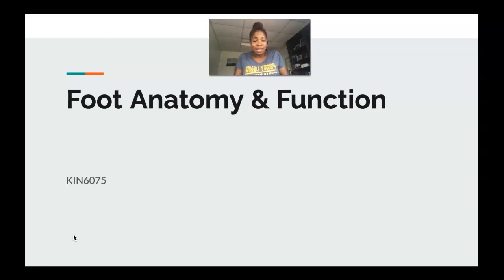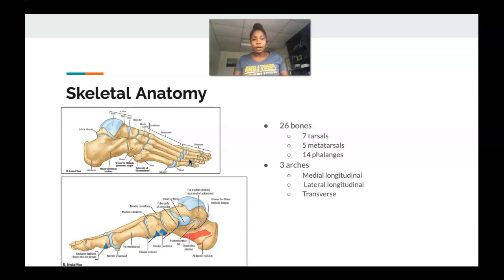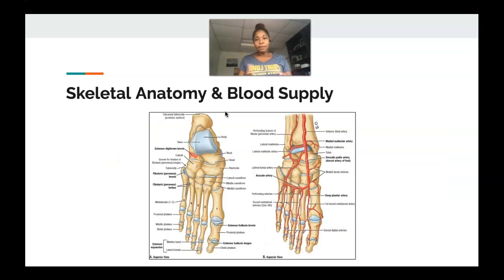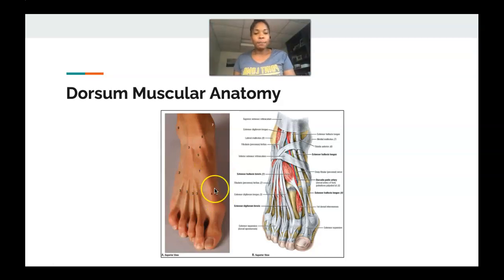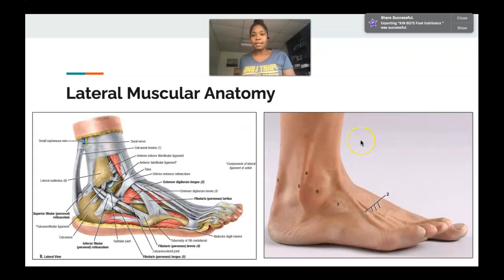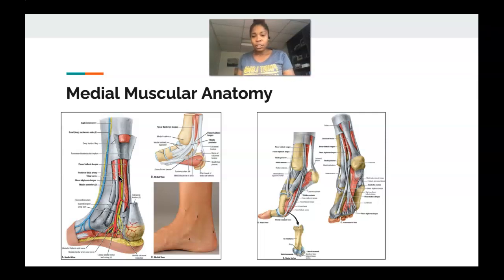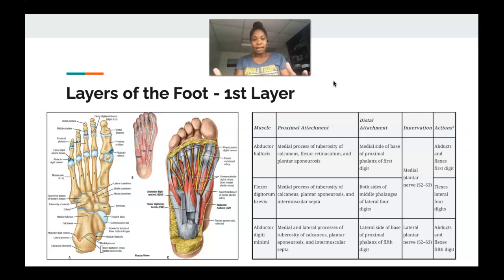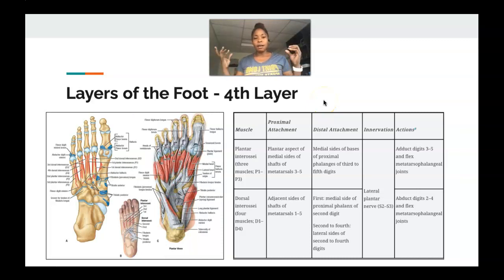KIN6075 Foot Anatomy and Function